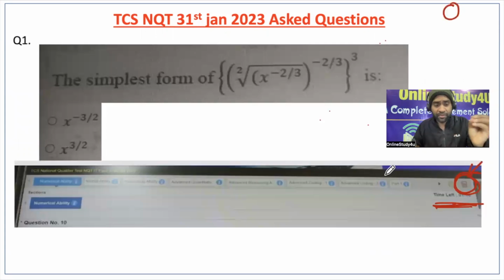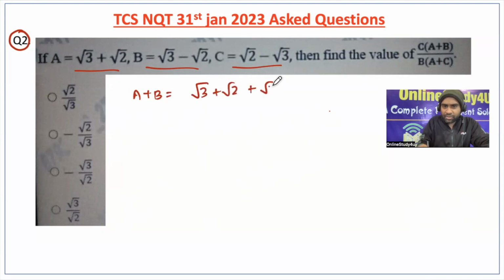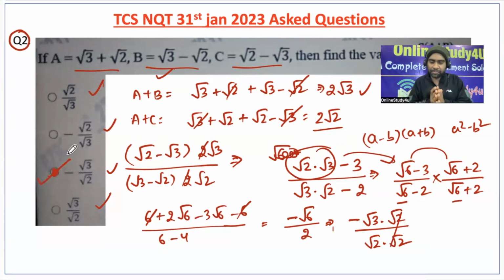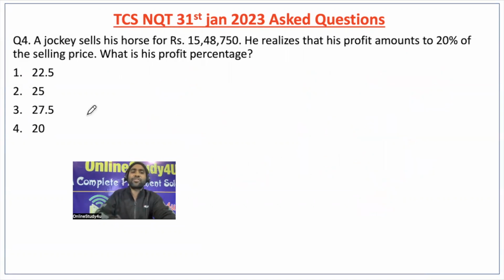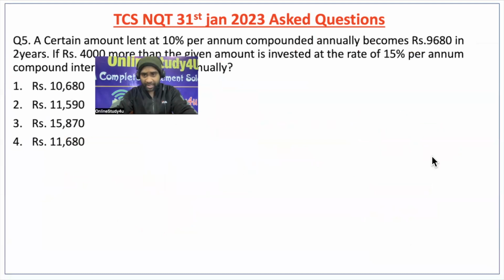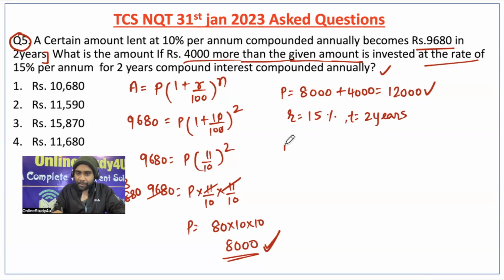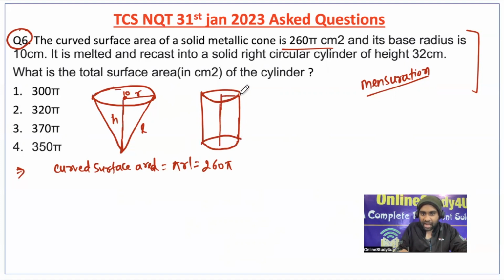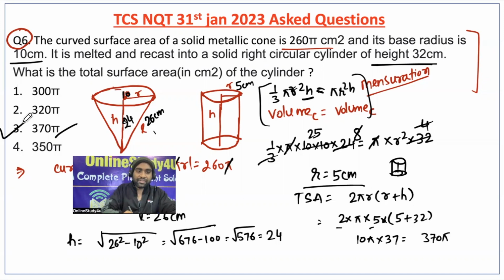TCS NQT 31st jan 2023 actual Questions | TCS BPS & Smart Hiring 2023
TCS hiring
tcs hiring
software hiring
jobs freshers
fresher hiring
freshers hiring
Hiring freshers
STEP internship
product company
summer internship
off campus
freshers hiring
Hiring freshers
STEP internship
product company